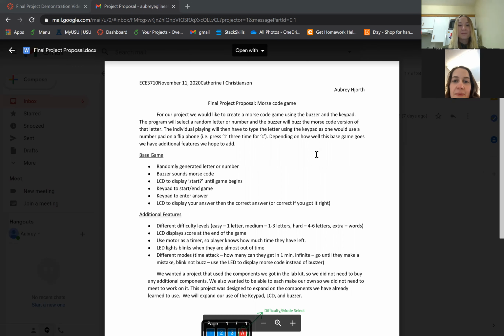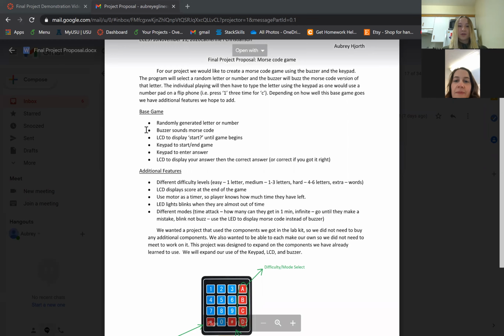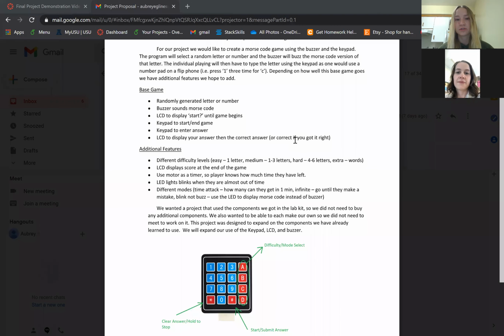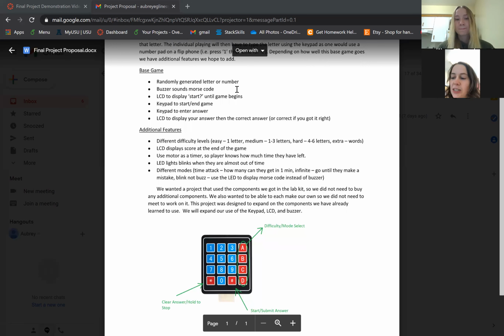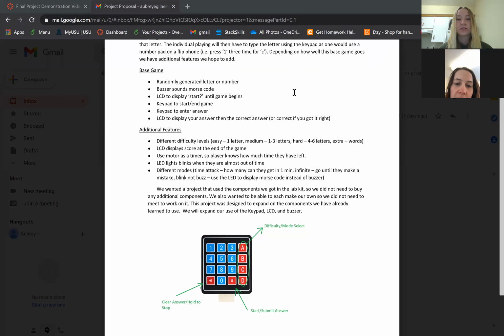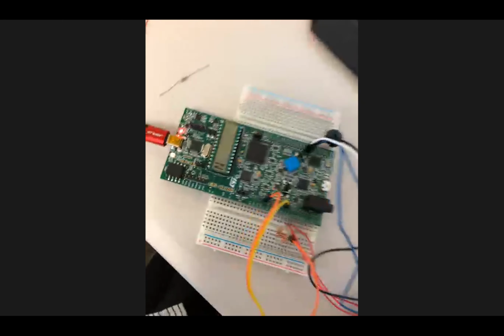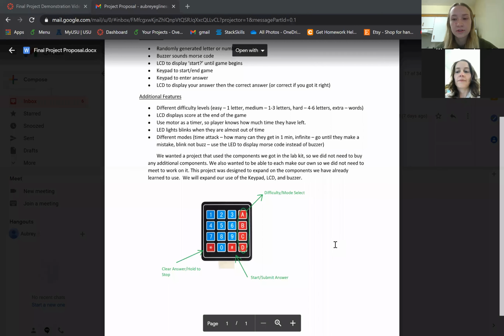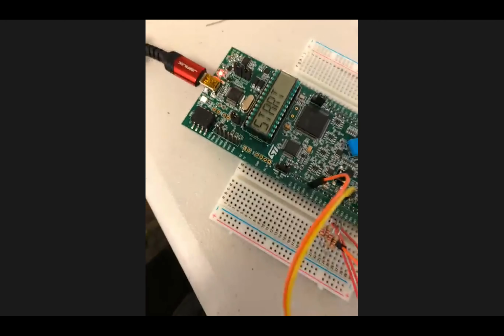Morse Code Game Final Project | ECE 3710 USU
This is our final project for ECE 3710 at USU. Fall 2020 semester